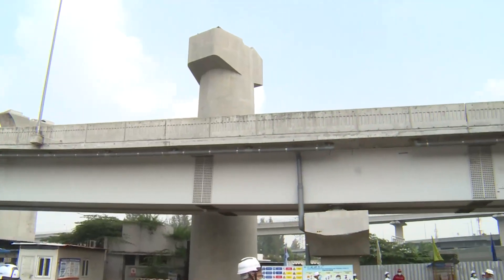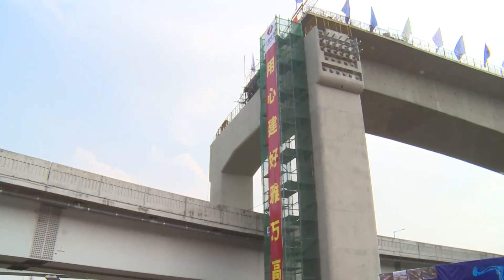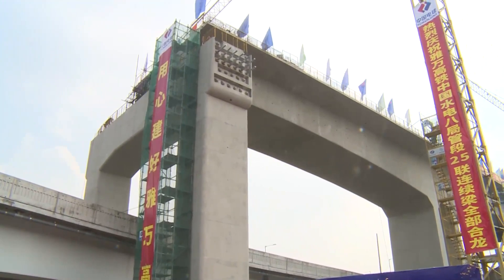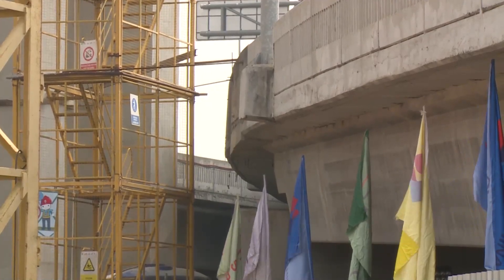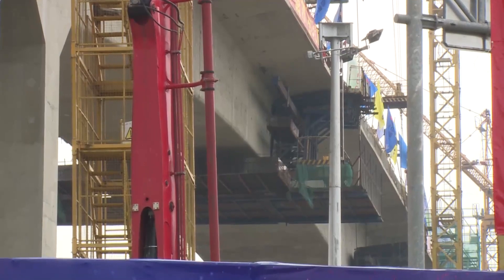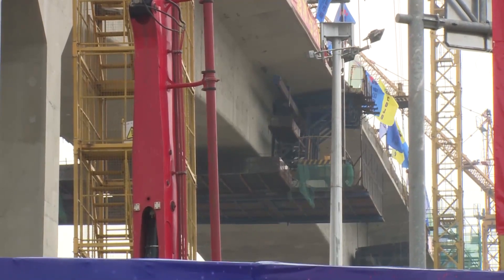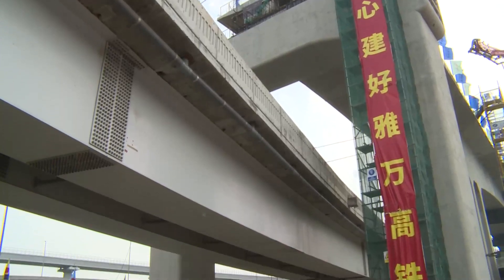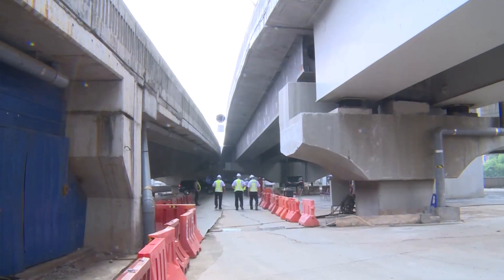Balok Kontinu Terakhir di Jembatan No.2 Jalur Kereta Cepat Jakarta-Bandung Rampung Tersambung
JAKARTA - Balok kontinu (continuous beam) terakhir pada jembatan superbesar No. 2 dari proyek Kereta Cepat Jakarta-Bandung (KCJB) berhasil tersambung pada Rabu (29/9), menandai rampungnya konstruksi seluruh 24 balok kontinu di jembatan tersebut, demikian dikatakan pihak operator jalur kereta tersebut.

KCIC, konsorsium usaha patungan antara perusahaan China dan BUMN Indonesia yang mengelola jalur kereta cepat sepanjang 142,3 km itu, mengatakan selesainya penyambungan tersebut menciptakan kondisi yang menguntungkan untuk konstruksi pemasangan balok di lokasi dan proses peletakan rel selanjutnya.

KCIC mengatakan jembatan No. 2, dengan total panjang 36 km dan berada dekat jalan tol Jakarta-Bandung, dihadapkan pada lingkungan medan yang kompleks dan sejumlah tantangan lainnya selama proses konstruksi.Menurut KCIC, balok kontinu yang tuntas tersambung pada Rabu itu melintasi ramp jalan tol tiga tingkat dan merupakan proyek kunci serta krusial yang sulit dari seluruh jalur kereta cepat tersebut.

KCIC mengatakan selama proses konstruksi, perusahaan China memberikan perhatian yang besar terhadap transfer pengetahuan dan teknologi kereta cepat, dan melatih lebih dari 1.500 teknisi konstruksi balok kontinu yang terampil.Didesain dengan kecepatan hingga 350 km per jam, Kereta Cepat Jakarta-Bandung yang dibangun dengan teknologi China tersebut akan memangkas waktu tempuh antara Jakarta dan Bandung, ibu kota Provinsi Jawa Barat, dari tiga jam lebih menjadi hanya sekitar 40 menit. [Xinhua]